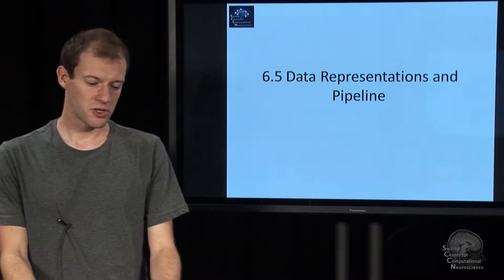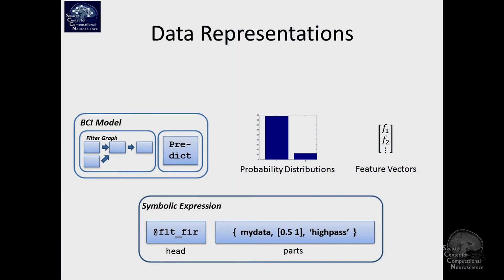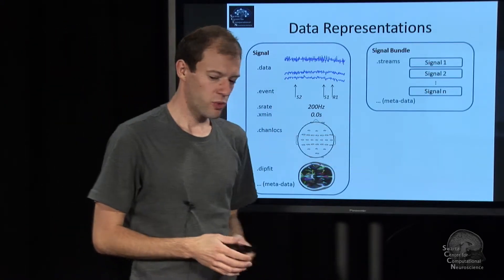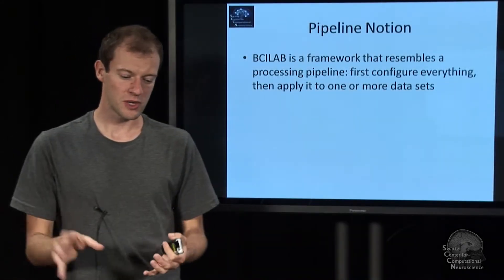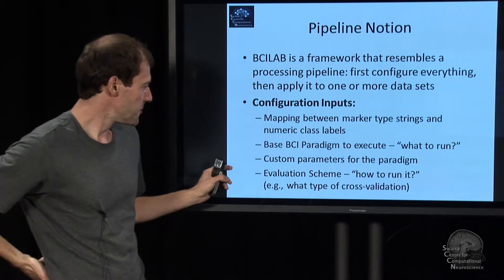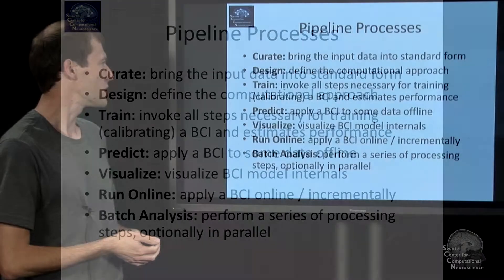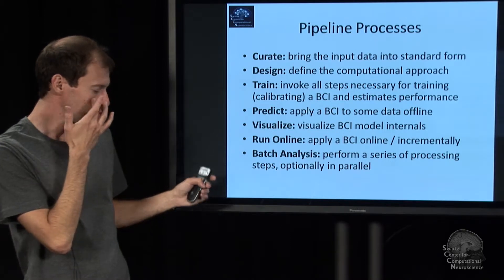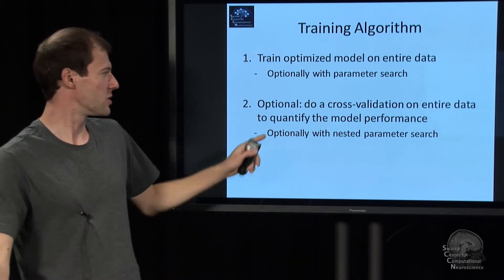Lecture 6.5 Data Representations and Pipeline